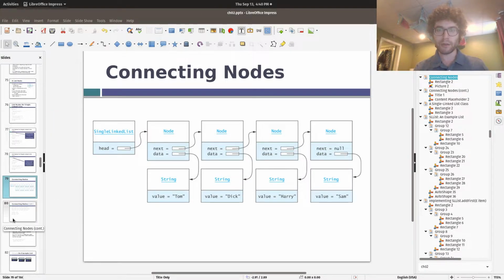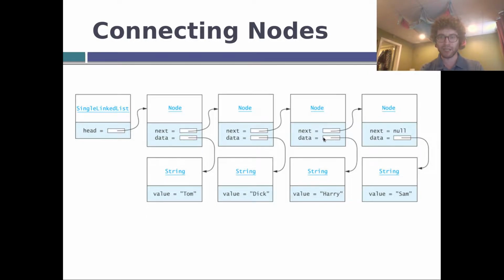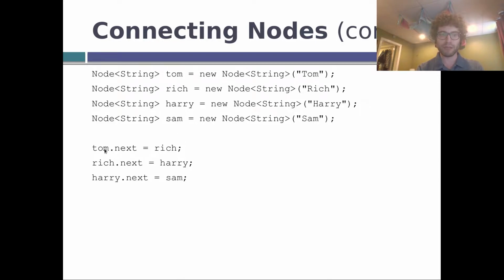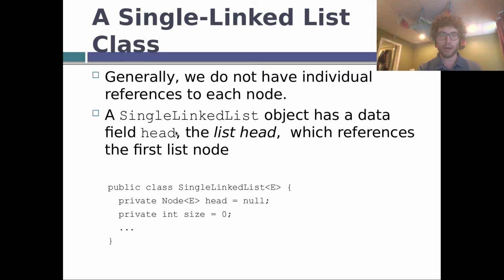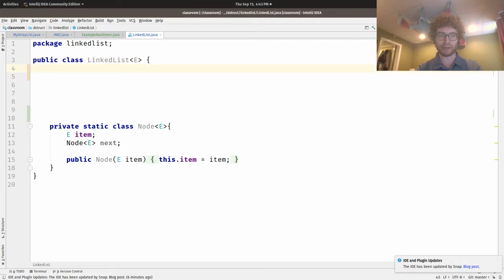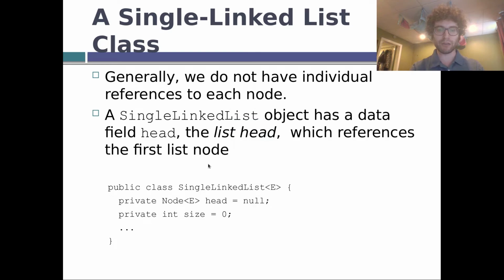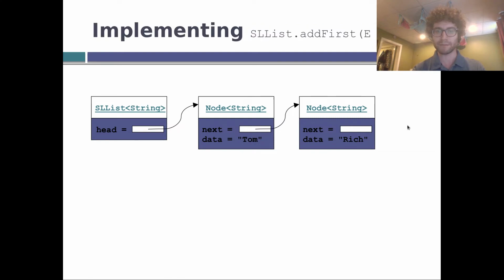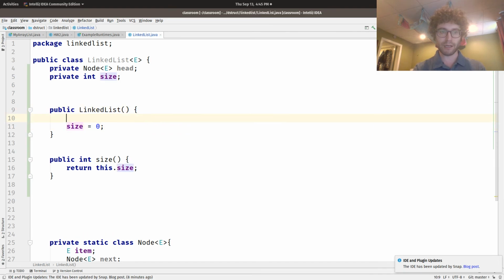CIS 2168 Flipped - How to Connect Nodes